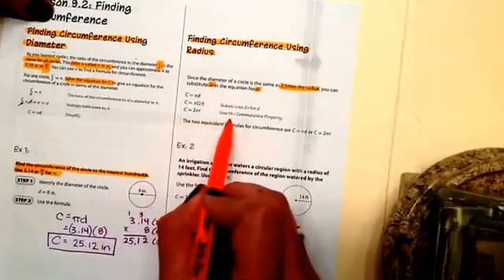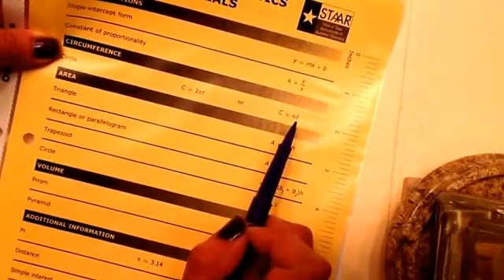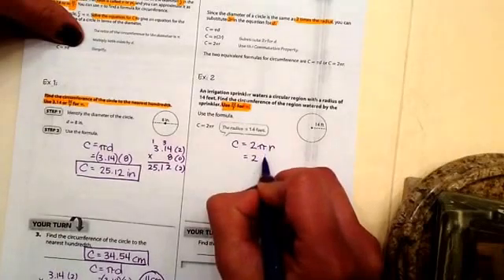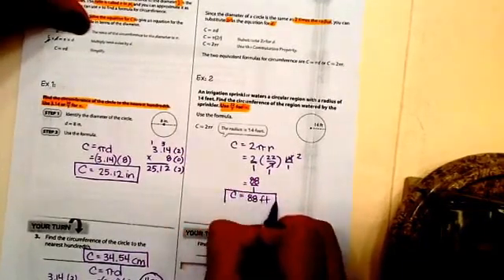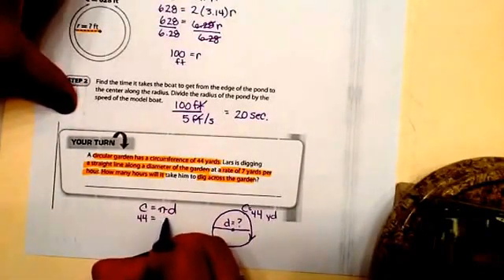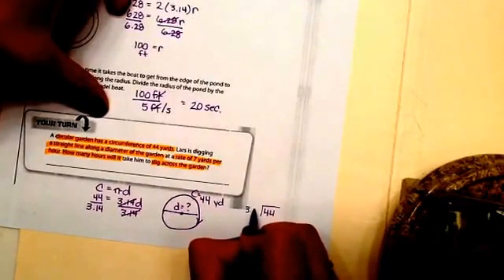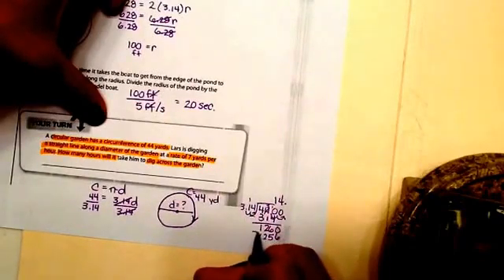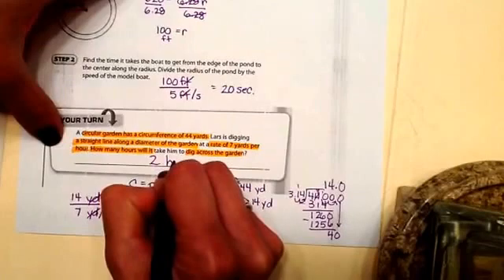Math 7 Lesson 9.2 Video